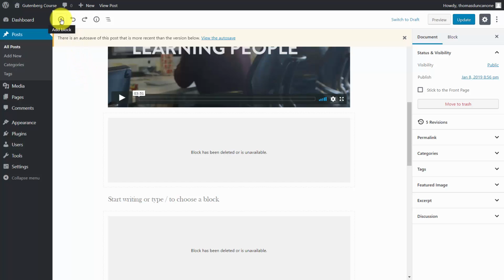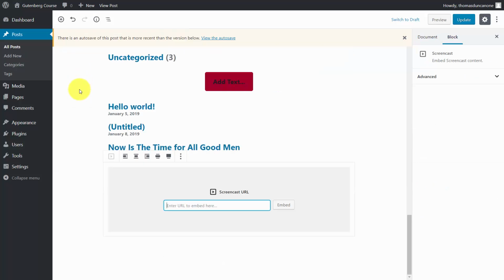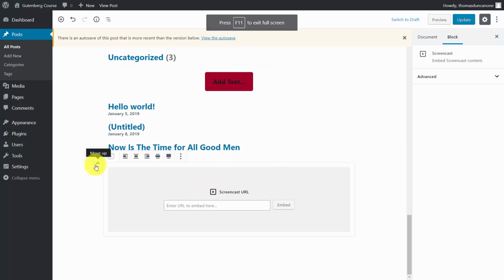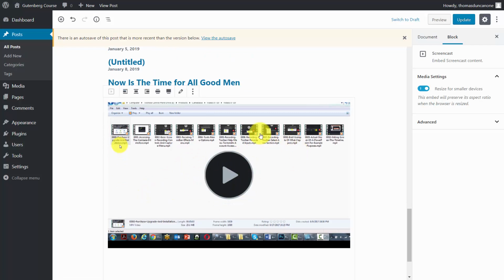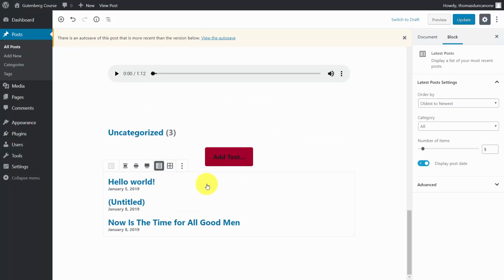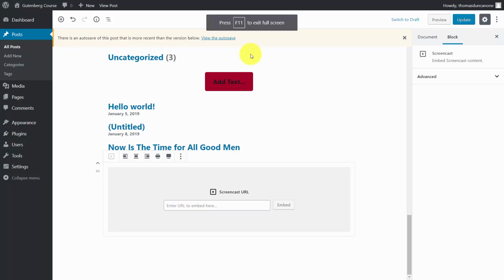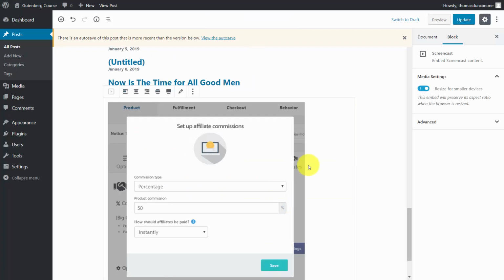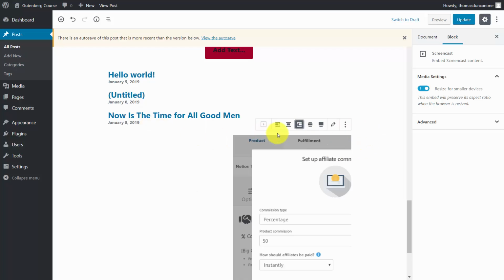(13) Advanced Wordpress 5.0 Video Embeds - Screencast